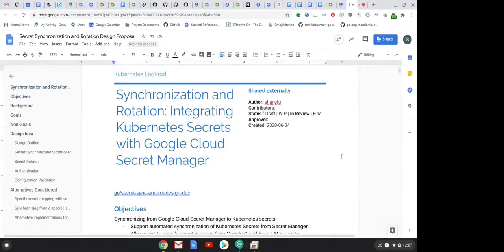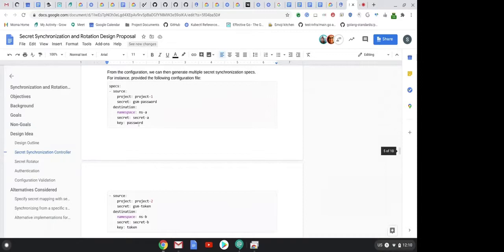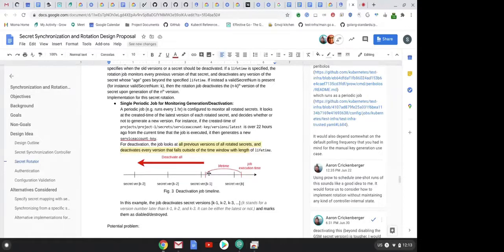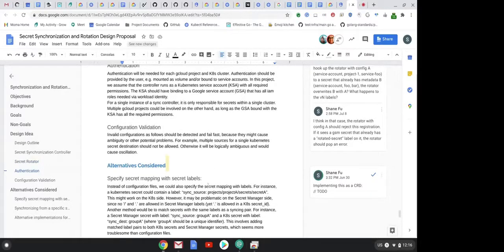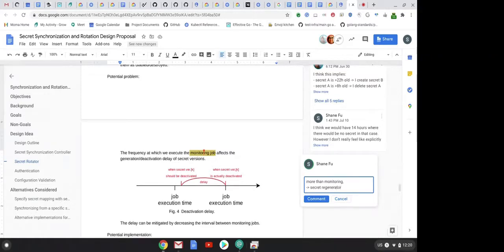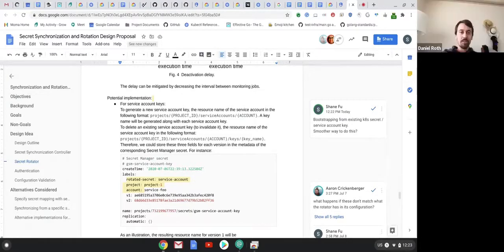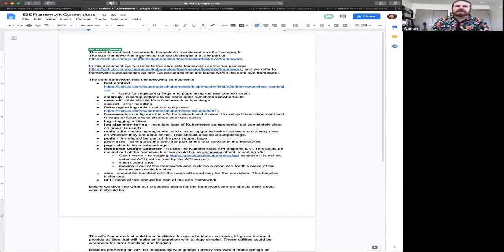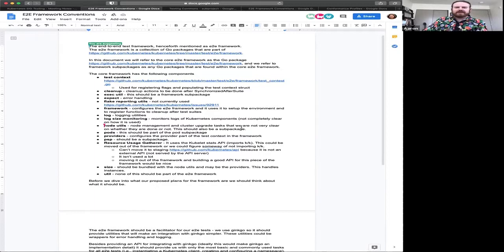Kubernetes SIG Testing - 2020-07-14